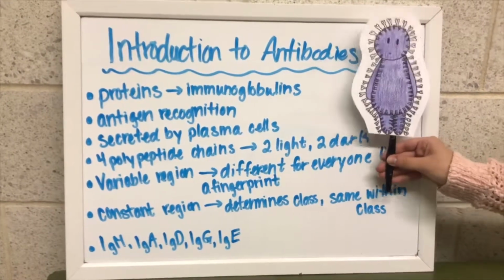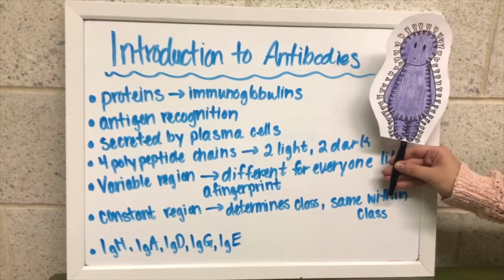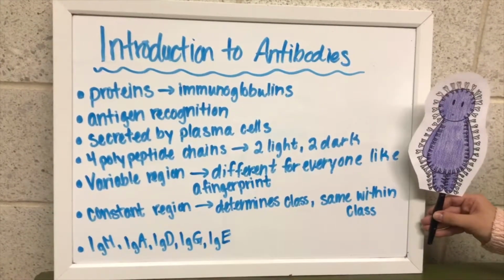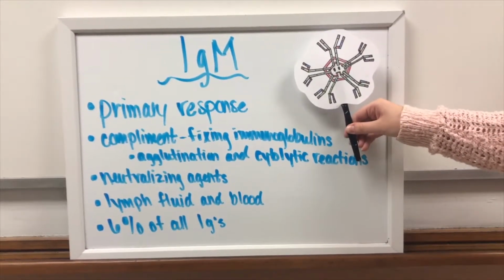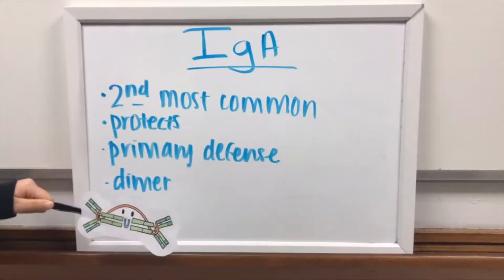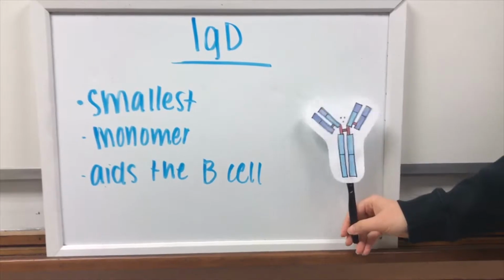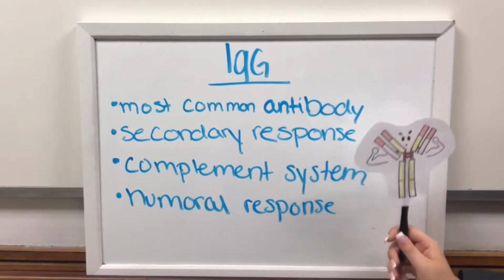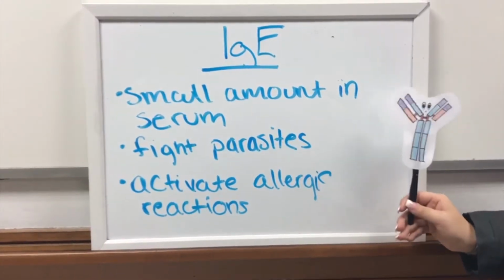anatomy project antibodies